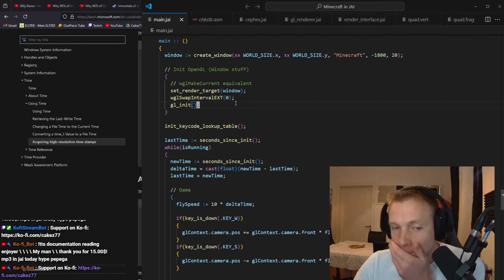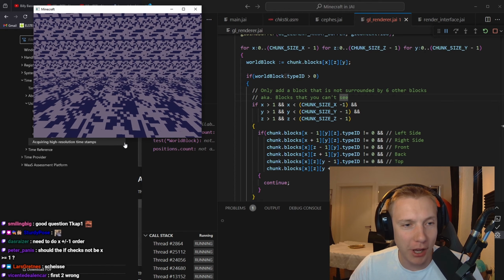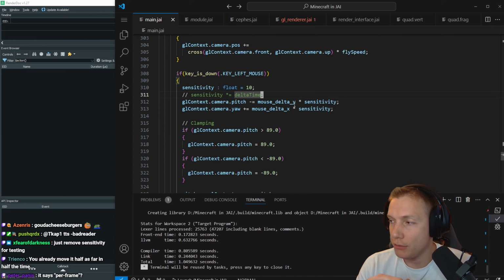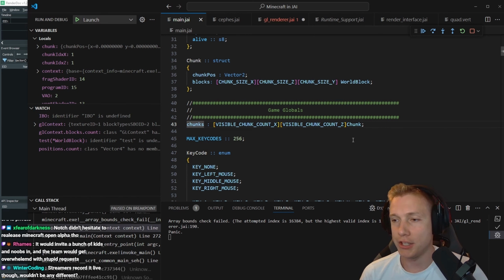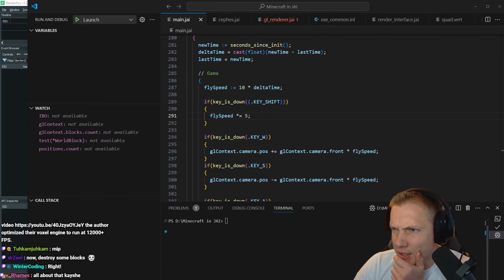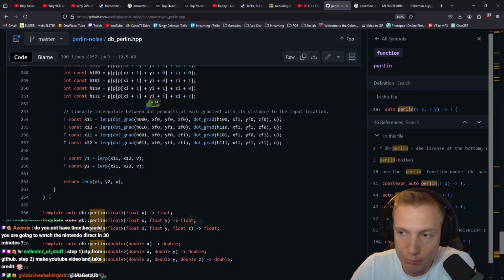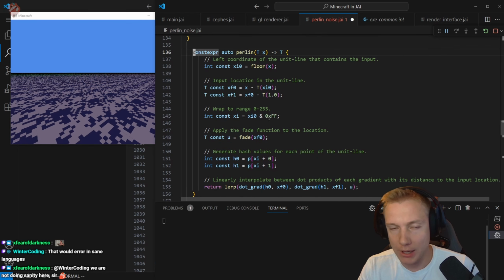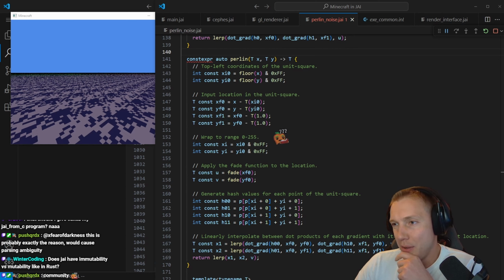Minecraft in JAI #6 | (Optimizing Chunks)